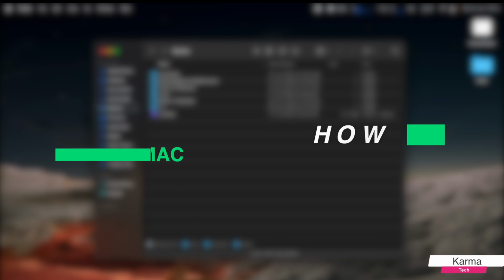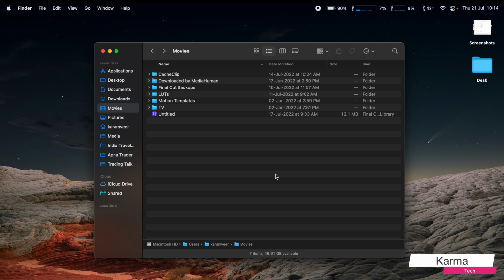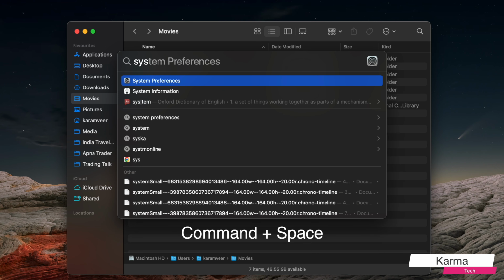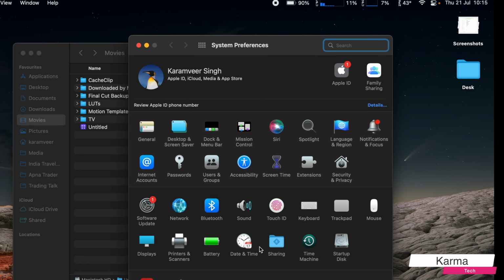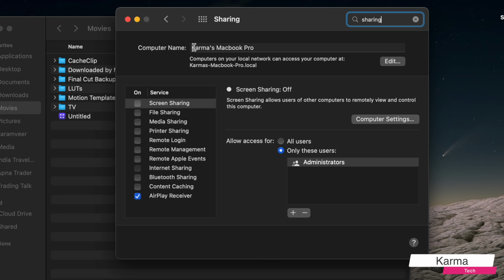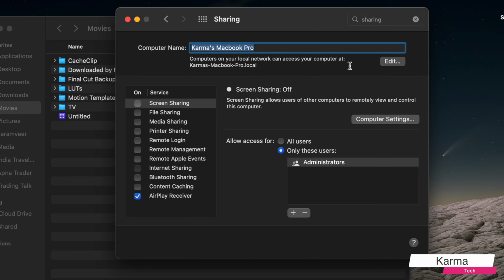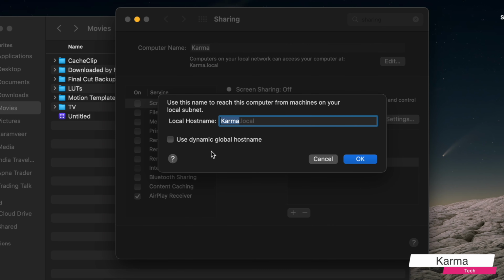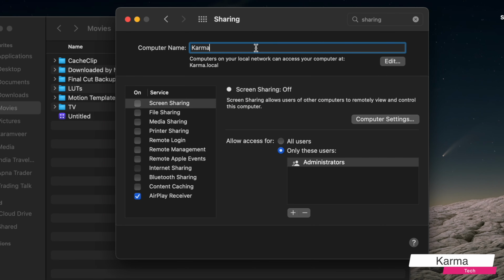Changing Mac Computer Name - How to Change Computer Name on Macbook, Air, Pro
Learn how you can change the name of your Mac machine whether it is an iMac, Macbook (pro / air) or any other type of Mac OS based machine. This video gives you step by step process to change the name of your Mac machine. This name is used by your computer on the network or while transferring files via bluetooth of airdrop.